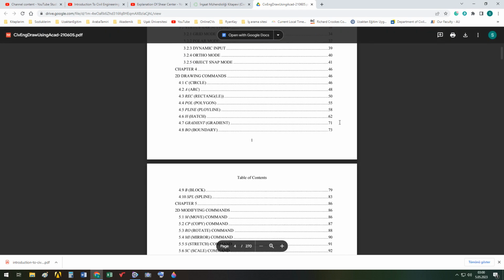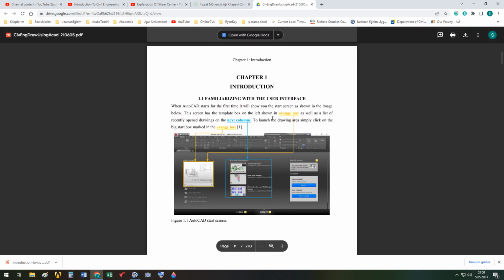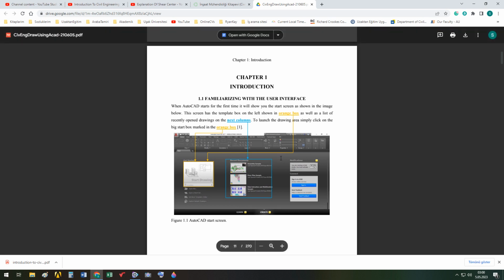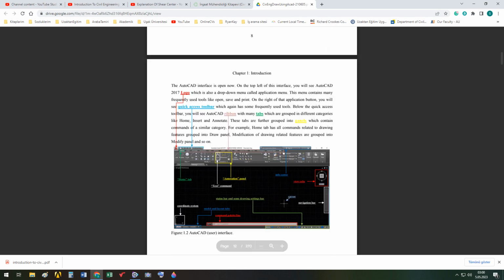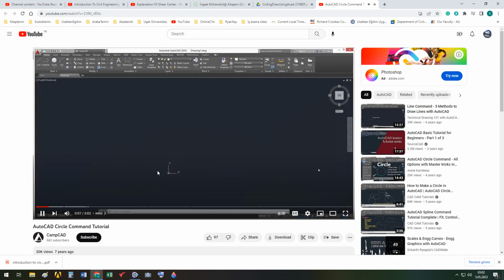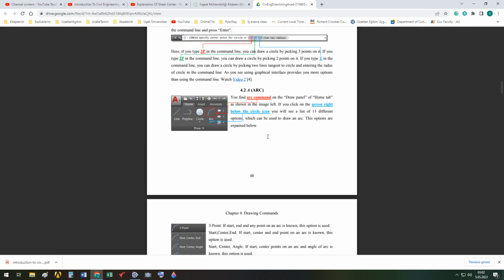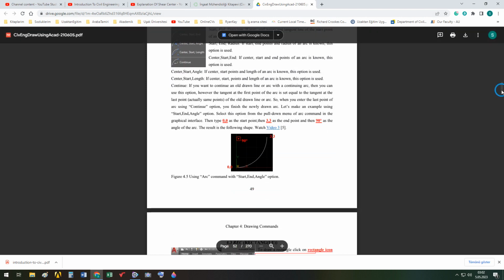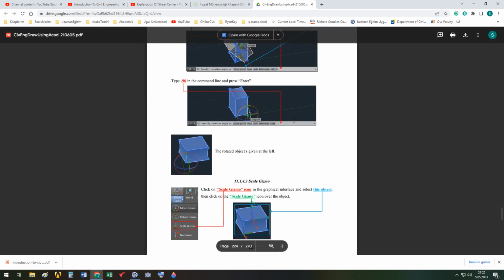Using AutoCad Free Book